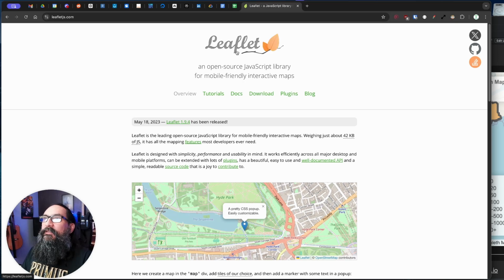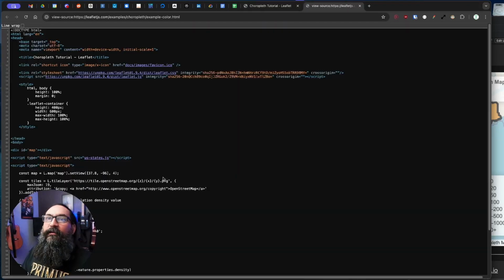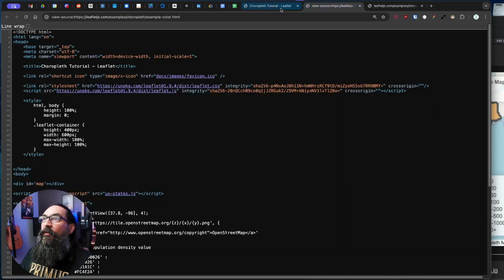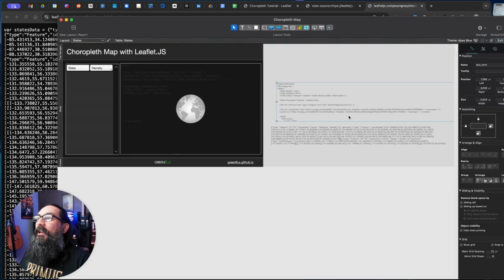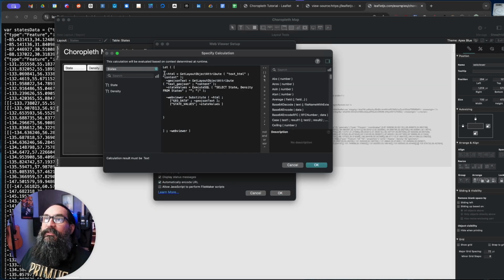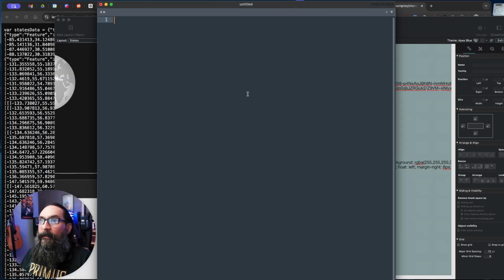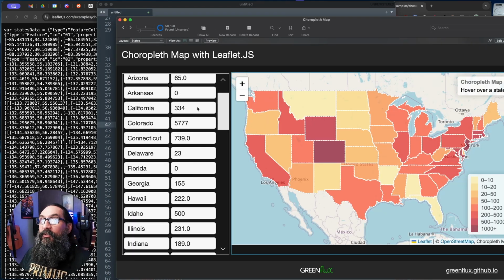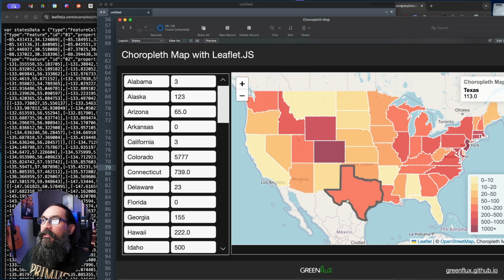FileMaker Choropleth Map Using LeafletJS In a Web Viewer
Back with another crazy FileMaker Experiment! A Choropleth map in a web viewer, using the open-source LeafletJS library. Choropleth maps are similar to heatmaps, but the shaded regions are a geographic area instead of an XY grid.

GREENFLUX DEVELOPS
We've Got Your App Covered.